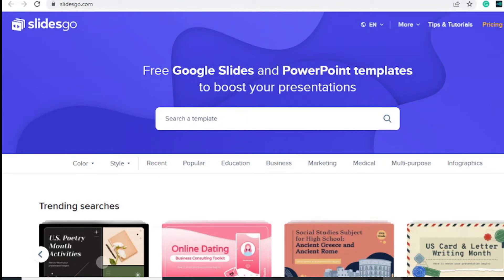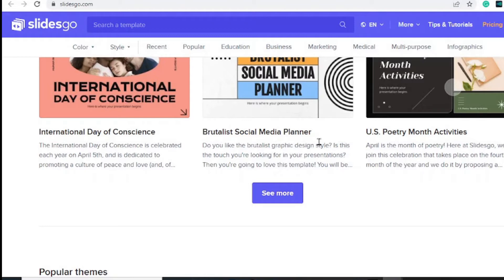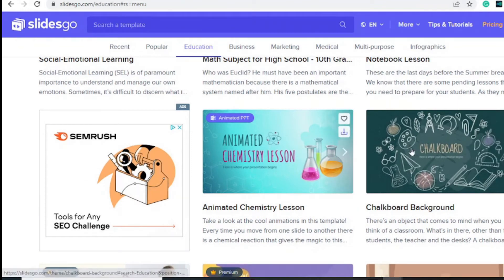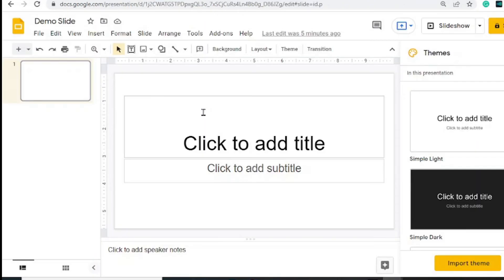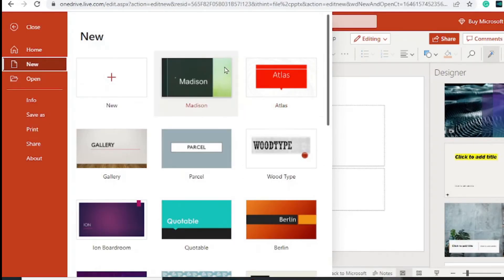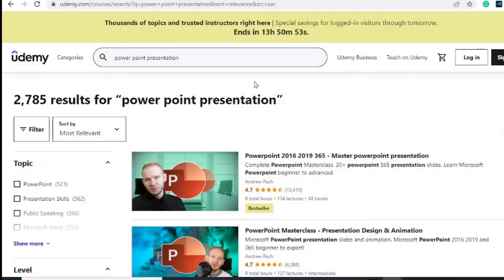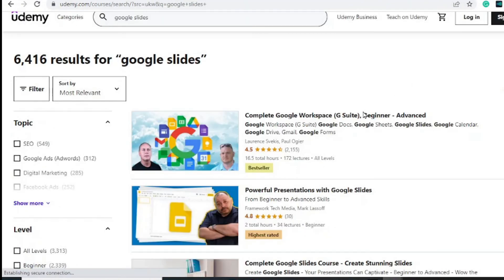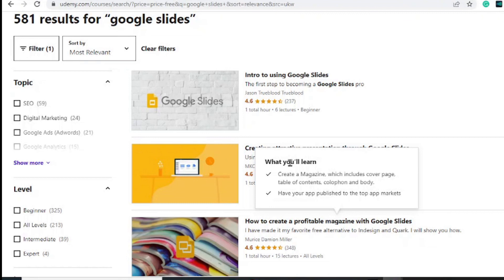Best Website For Powerpoint Templates Free| Download Free Powerpoint & Google slides Templates 2022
best websites for PowerPoint & Google slides templates free - free PowerPoint templates ❤️.

top 3 websites to download professional powerpoint templates for free.
5 best websites to download free powerpoint templates without signing up or registration.

this video will show you the best website to download free powerpoint templates.
the best websites to download free powerpoint templates can make stunning ready-made templates to get your work done in no time.
best websites to download powerpoint templates 2022 | mim learnovate.